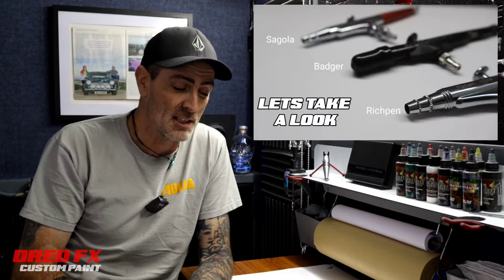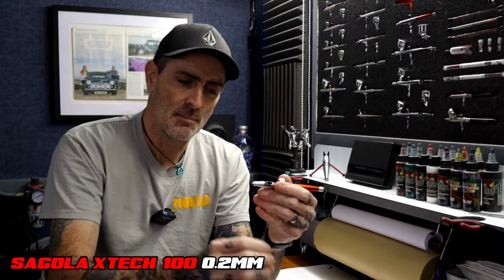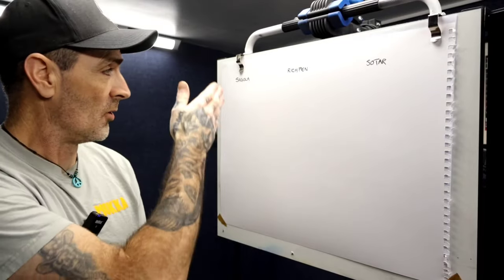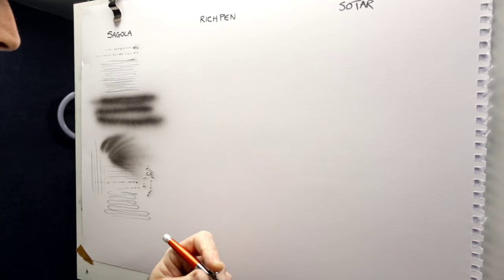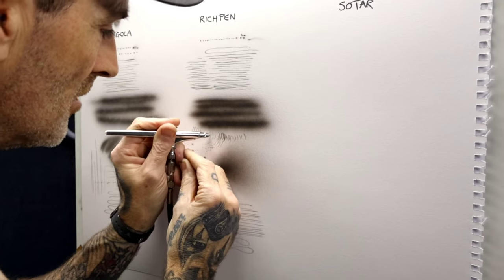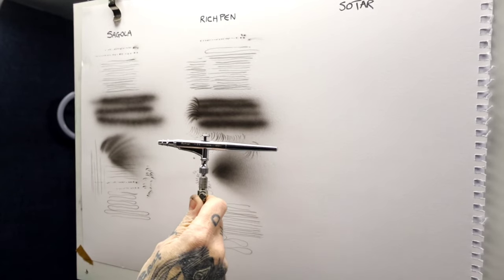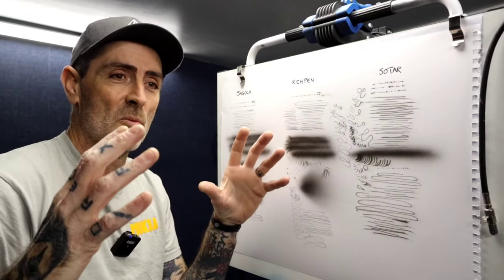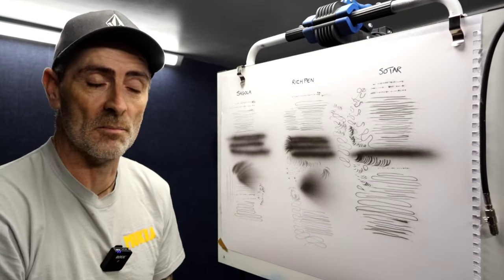three airbrushs that hold very little paint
there are loads of airbrushes on the market from side feeds bottom feed airbrushes and top cup
then you get this style of airbrush which I think give you the best line of sight when painting
so grab yourself a coffee sit back and enjoy the video guys and girls